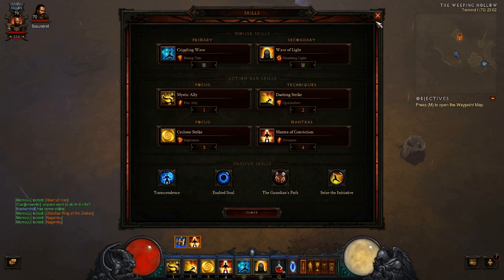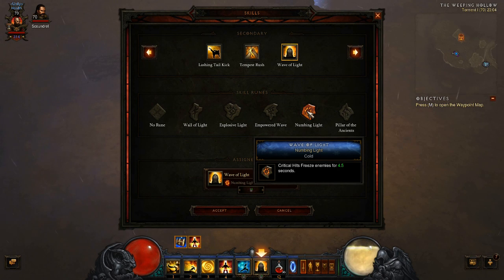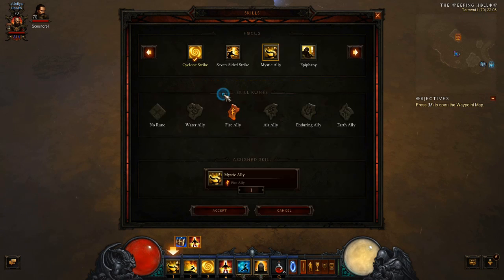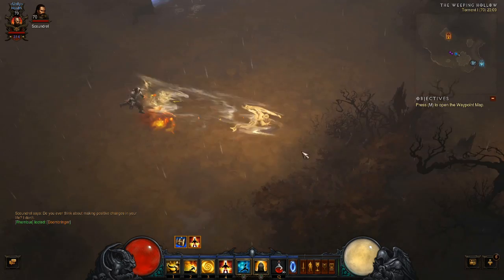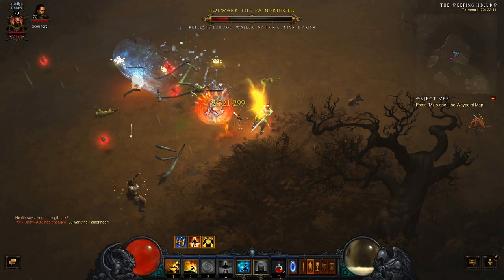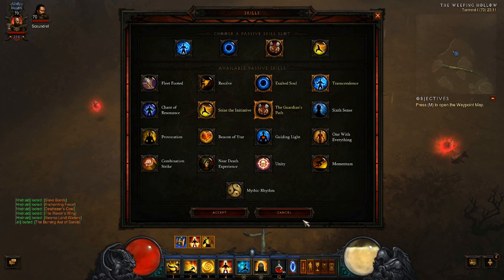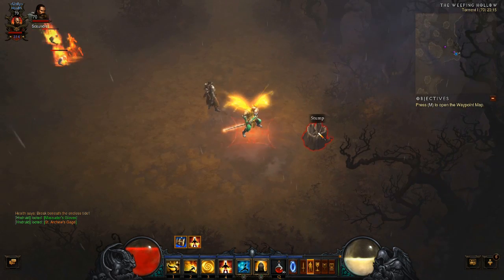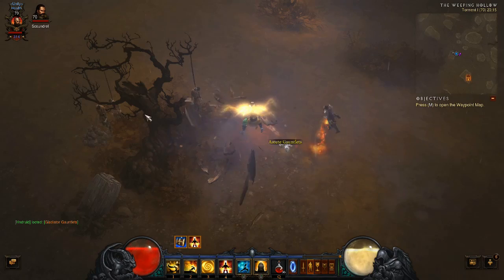Monk Build 2.0.5 - NEW FOREVER FREEZE Easy Build - Great for grouping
Patch 2.0.5 brings new powerful build for monk build reaper of souls.  Utilizing the enhanced dmg skills with new rune we once again become the most diversified class to play "unlike witch doctor & their pets and pets"   This build with 45% crit chance (which is not hard to get if you follow my how to gear basic guide) will group and keep enemies frozen and frozen and frozen and dead before they notice what happened to them.  It brings the best holy grail to High Torment riftings by cycloning enemies together - mass freeze them, and regen fast spirit with my passives + skills and Re-freeze them once again.

Monk
Philosophy
To better support character builds based on a specific damage type we are changing the damage type of a few select runes. This is an ongoing goal - additional changes may be made in the future to any of our classes to make damage types an interesting consideration for character building.
We want to give Monks more options for spending their Spirit. The damage on Wave of Light is being increased to encourage its use as an alternative to the existing popular Spirit spenders.
Active Skills
Crippling Wave
Skill Rune - Rising Tide
Damage type changed from Physical to Holy
Deadly Reach
Skill Rune - Keen Eye
Damage type changed from Physical to Fire
Skill Rune - Scattered Blows
Bug Fix: Fixed an issue preventing the first and second hits from dealing Lightning damage
Skill Rune - Strike from Beyond
Damage type changed from Physical to Cold
Fists of Thunder
Skill Rune - Bounding Light
Damage type changed from Lightning to Holy
Skill Rune - Lightning Flash
Has been removed
Skill Rune - Quickening
Damage type changed from Lightning to Physical
Skill Rune - Wind Blast
New Skill Rune: Replaces Lightning Flash
Every third hit Freezes enemies for 1 second
Deals Cold damage
Mantra of Conviction
Bug Fix: Fixed an issue causing this to provide less bonus damage than intended
Sweeping Wind
Skill Rune - Inner Storm
Wave of Light
Impact weapon damage increased from 473% to 605%
Skill Rune - Blinding Light
Has been removed
Skill Rune - Explosive Light
Weapon damage increased from 731% to 830%
Damage type changed from Holy to Fire
Skill Rune - Numbing Light
New Skill Rune: Replaces Blinding Light
Critical Hits Freeze enemies for 4.5 seconds
Deals Cold damage
Skill Rune - Pillar of the Ancients
Has been redesigned:
Now deals 635% weapon damage as Lightning, followed by 785% weapon damage as Lightning over 3 seconds to enemies who remain in the area
Skill Rune - Wall of Light
Impact weapon damage increased from 709% to 870%
Damage type changed from Holy to Physical
Way of the Hundred Fists
Skill Rune - Blazing Fists
Skill Rune - Hands of Lightning
Damage type changed from Physical to Lightning
Skill Rune - Spirited Salvo